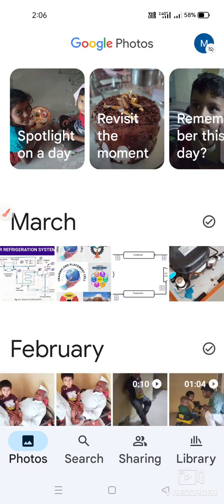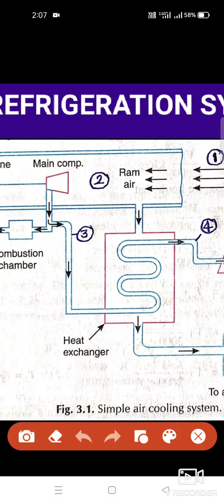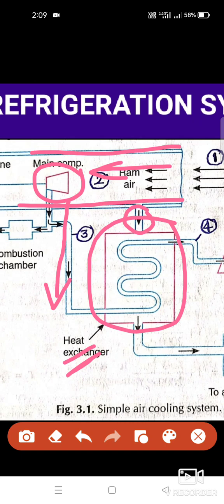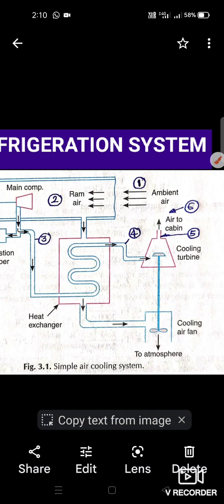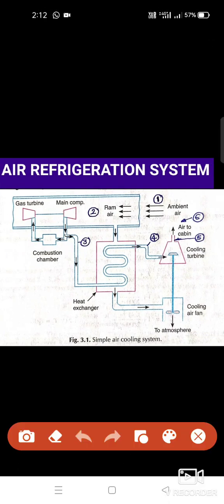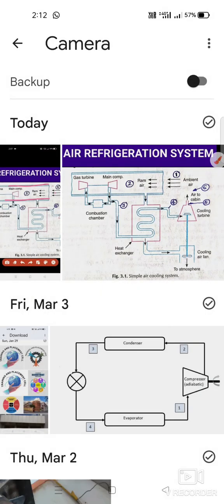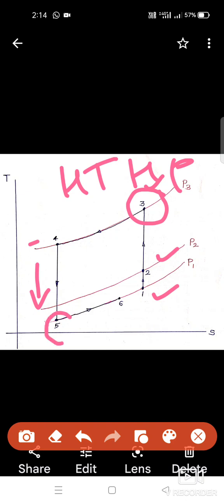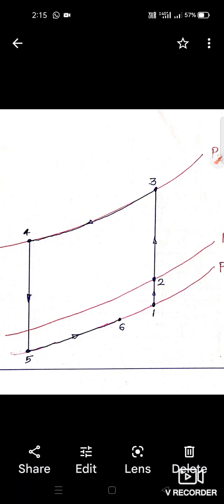Title: AIR REFRIGERATION SYSTEN FOR AIR-CEAFTS